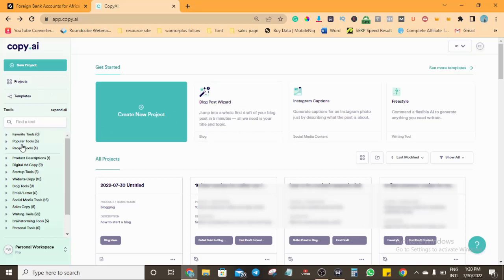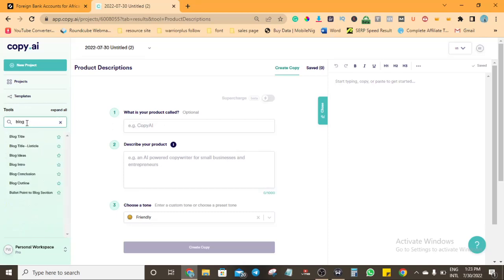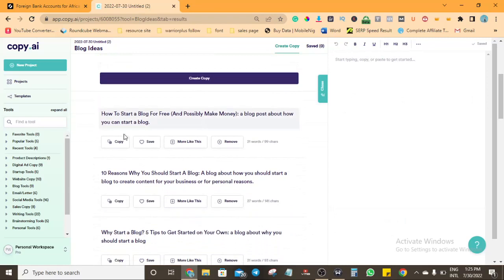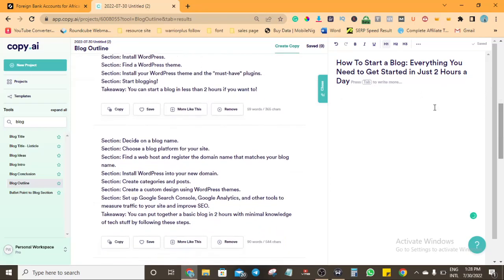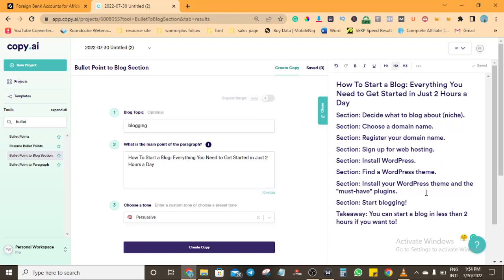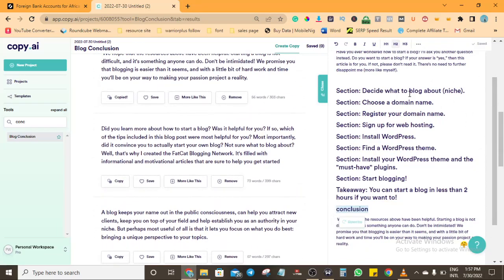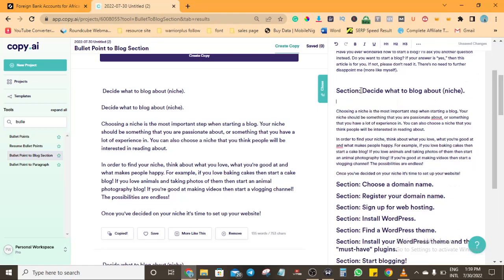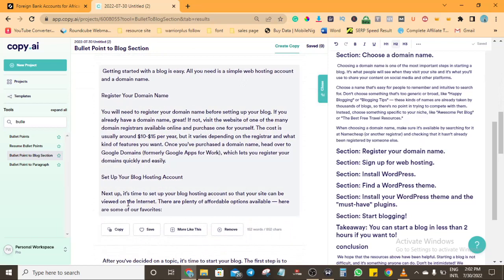How to Write a Blog Post with Copyai in less than 10 mins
Writing blog posts is not difficult but it does take some time and effort. I see many people who don't have a blog and are considering starting one, but they don't want to put in the work required to write and publish content on a regular basis.

So how can you get started with a minimum of effort and resources? With copyai that's the easiest way to create an entire article if you'are really pressed for time! Enter your subject and keyword - select from a list of high quality titles, subtitles and paragraphs that fit perfectly into your niche. You just enter your title and keyword, choose a piece of content for your post,

and copy everything over into your post. Copyai does all the thinking for you!

Here are links to some of the videos talked about: How to make money as Amazon Affiliate Signup amazon affiliate account Create a Payoneer account Add Payoneer to Amazon Affiliate Account 🟢 CONTACTS: WhatsApp: Facebook Email: Phone number